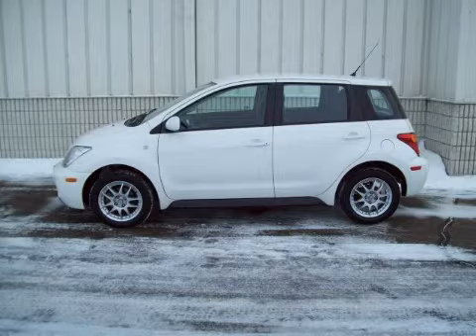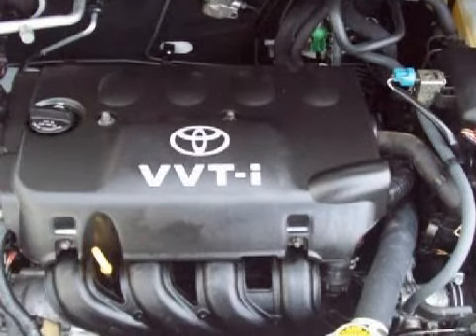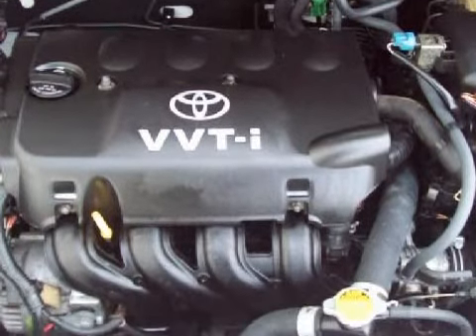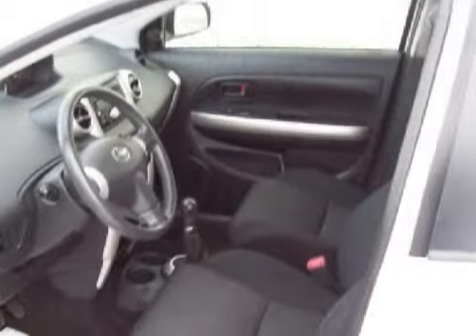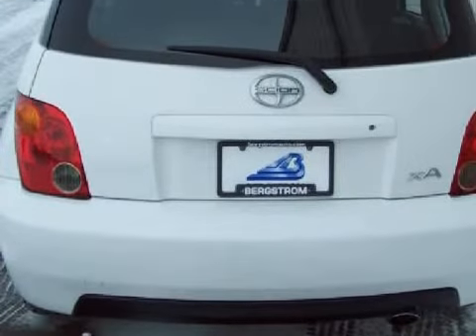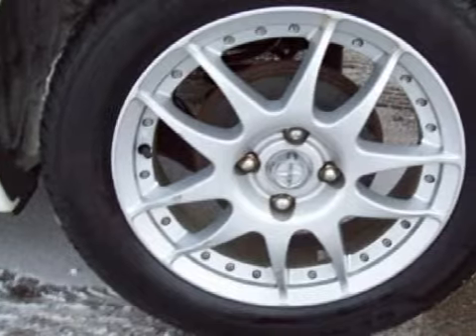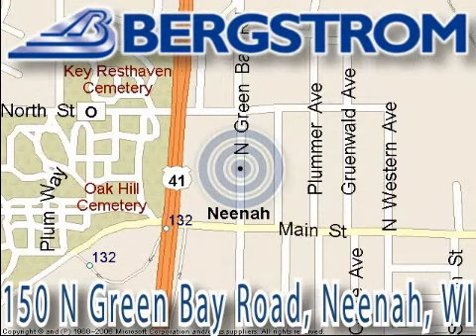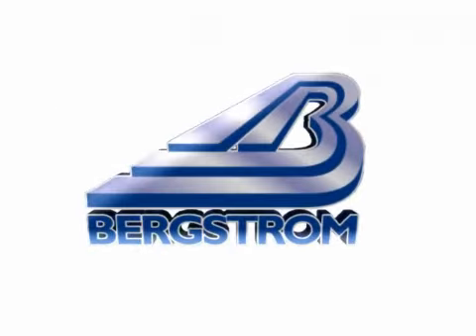2005 Scion xA Neenah WI 54956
Year: 2005
 Make: Scion
 Model: xA
 Engine: 1.5L I-4cyl
 Trans.: m
 Exterior: White
 Miles: 47,919

 150 N Green Bay Rd